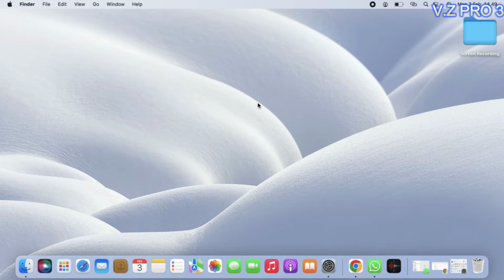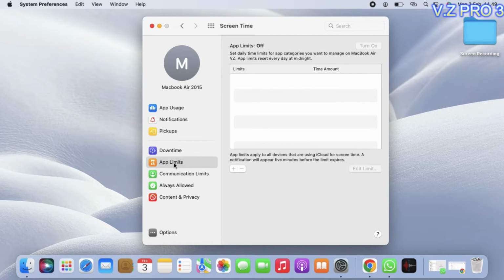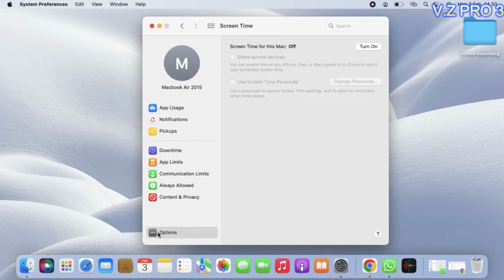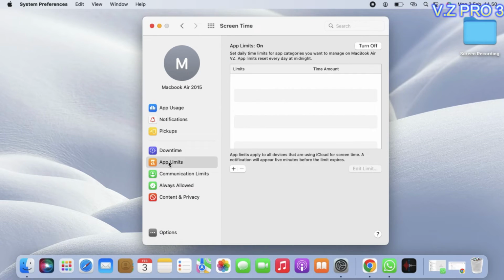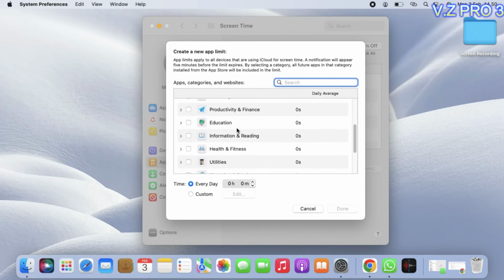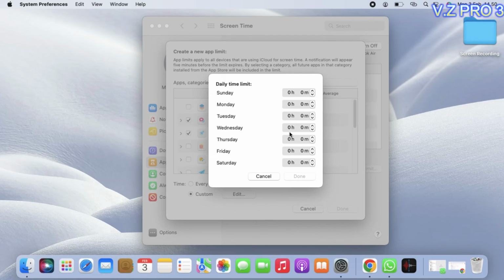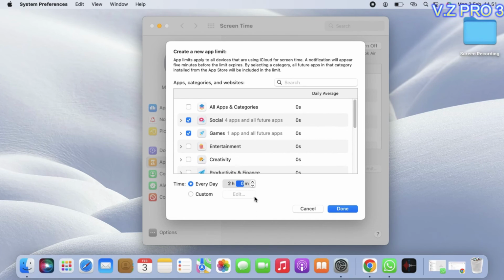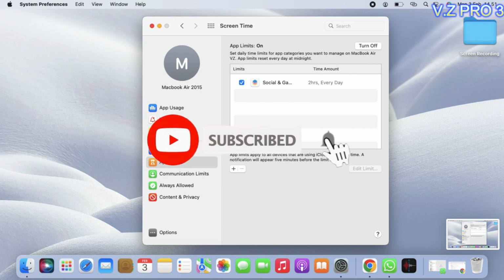How to Limit Apps on Macbook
Counter to the development of evermore invasive tracking systems, Apple has taken a strong privacy stand in the last few years. The company has doubled-down on their stringent Apple Store review process, introduced more privacy-related notifications in Safari, and urged everyone to put down their smartphones altogether more frequently with Screen Time.